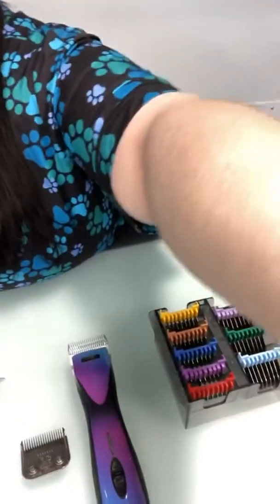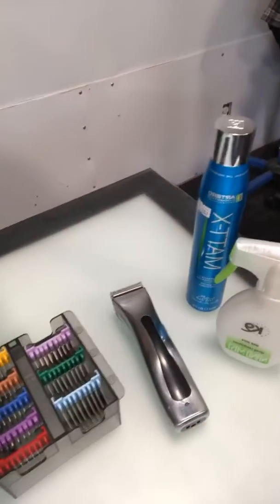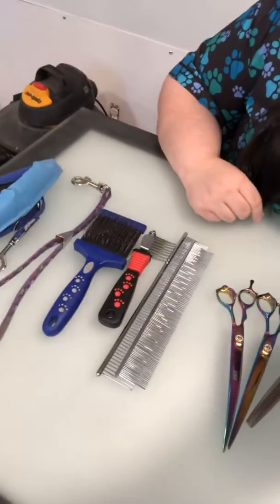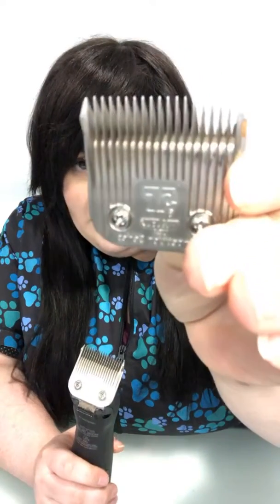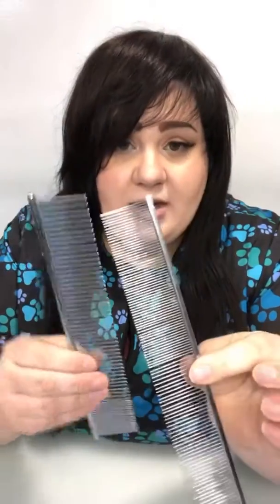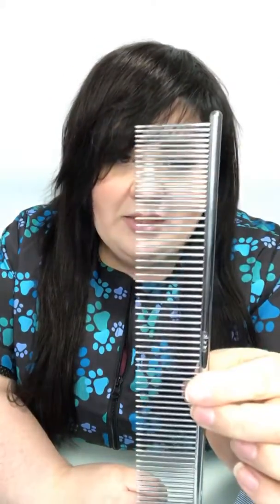FB LIVE My Must Have Equipment!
I am a minimalist groomer! I show you what equipment and products I must have that are COST EFFECTIVE, SAVE MY BODY, and SAVE ME TIME which makes me money